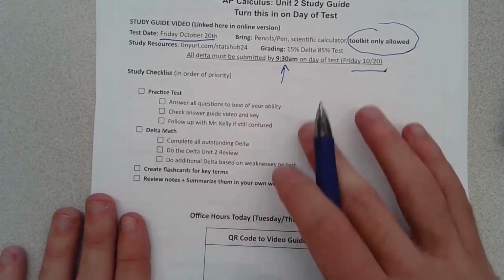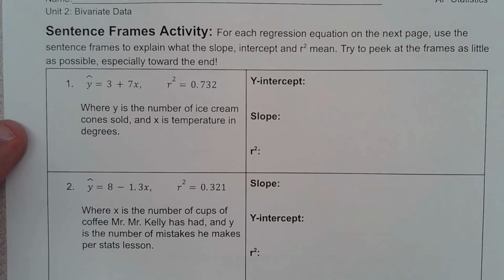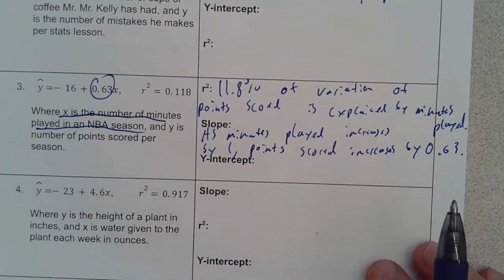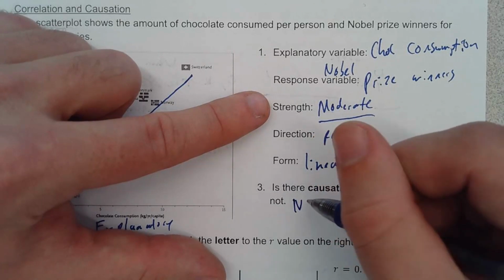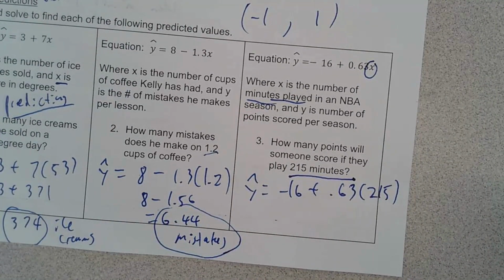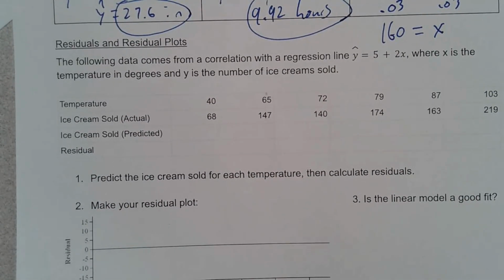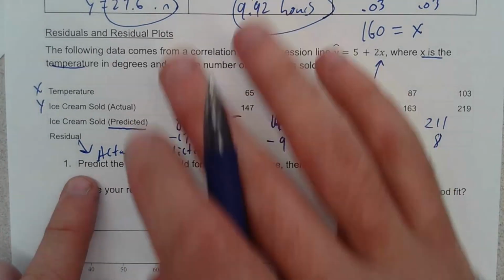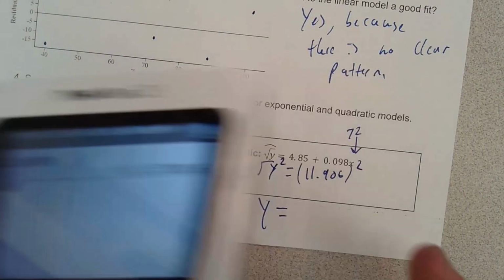AP Statistics Unit 2 Study Guide Version 2